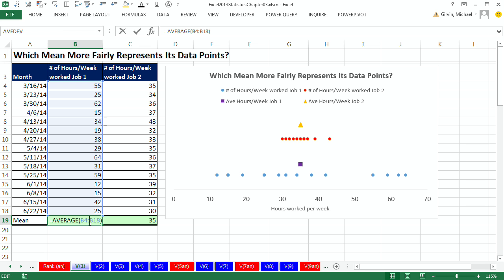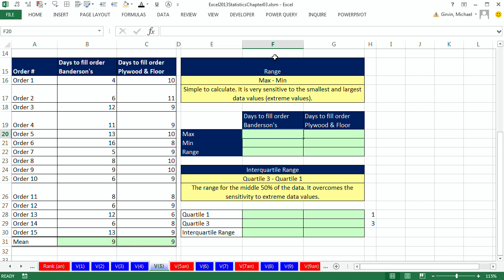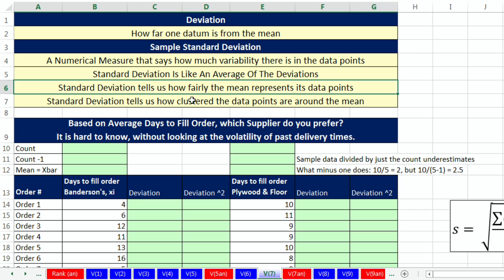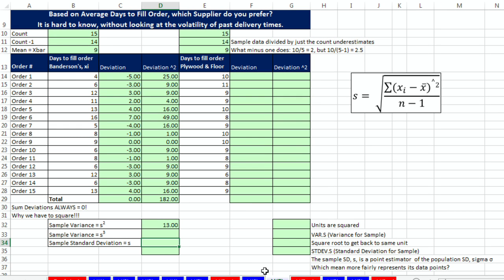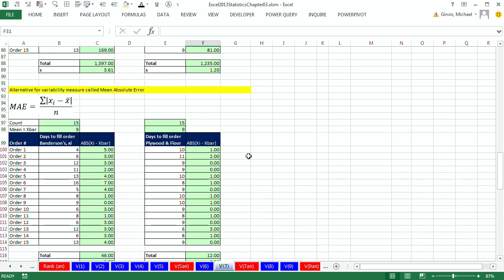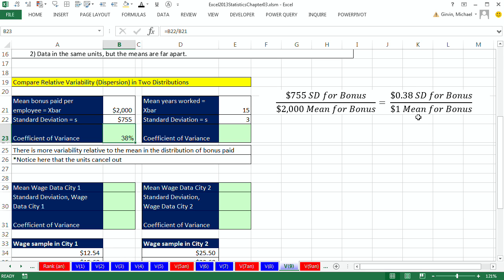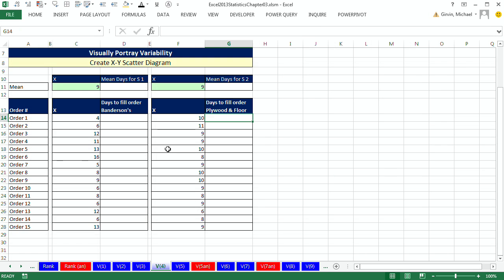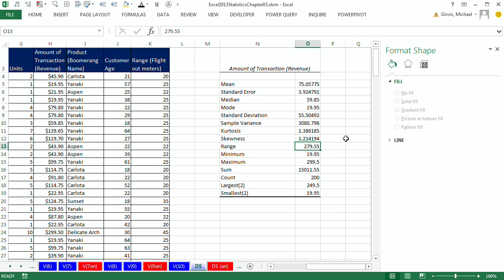Excel 2013 Statistical Analysis #20: Standard Deviation: How Fairly Does Mean Represent Data Points?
Topics in this video are about Variation, Dispersion, Spread in the Data and Standard Deviation:
1. (00:09) Three data sets and charts of each to illustrate the concept of Variability, or Dispersion, or Spread in the Data.
2. (00:20) Set 1 (Hours Worked per Week Data), we ask the question: How fairly does the mean represent its data points?
3. (02:37) Set 2 (Seattle and Burien Gas Prices), we ask the question: How volatile are Prices?
4. (03:17) Set 3 (Supplier Days To Fill Order Data), we ask the question: How reliable is a Supplier?
5. (04:37) Calculate Range: Max - Min
6. (05:50) Calculate Interquartile range: Quartile 3 – Quartile 1 = Middle 50% of the values
7. (07:17) Variance and Standard Deviation Math Formulas for populations and samples.
8. (08:13) Calculate Sample Standard Deviation Long Hand and with STDEV.S for Data Set 3 (Supplier Days To Fill Order Data), were we ask the question: How reliable is a Supplier?
9. (16:45) Alternative Formula for Sample Standard Deviation
10. (17:05) Mean Absolute Error Formula
11. (17:20) Calculate Sample Standard Deviation with STDEV.S for Data Set 1, (Hours Worked per Week Data) were we ask the question: How fairly does the mean represent its data points?
12. (18:06) Calculate Sample Standard Deviation with STDEV.S for Set 2 (Seattle and Burien Gas Prices), were we ask the question: How volatile are Prices?
13. (19:25) Coefficient of Variation
14. (23:25) Using Descriptive Statistics feature to quickly calculate Numerical Measures like Mean, Median, Mode, Standard Deviation and more
15. (24:52) X-Y Scatter Chart to Visually Portray Variation or Dispersion or Spread in the Data.
16. (25:09) Summary of topics in video